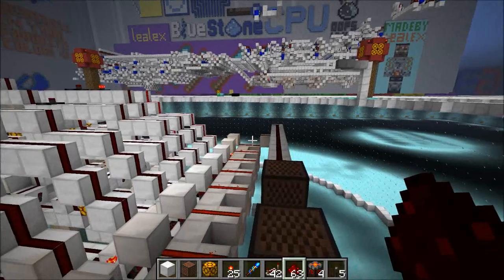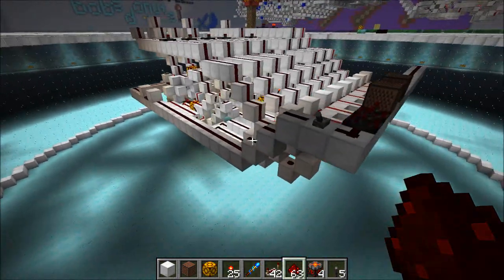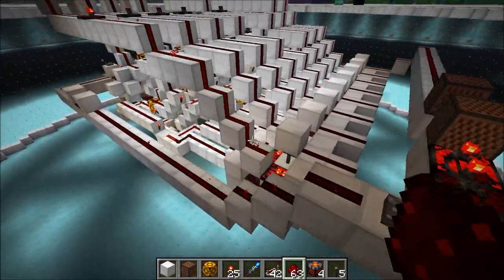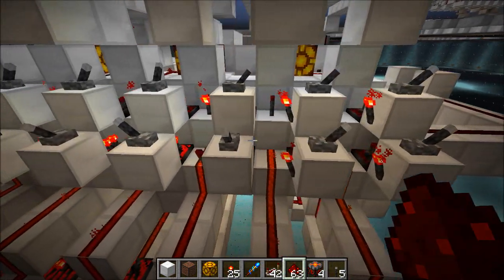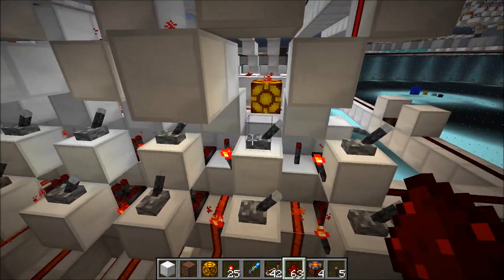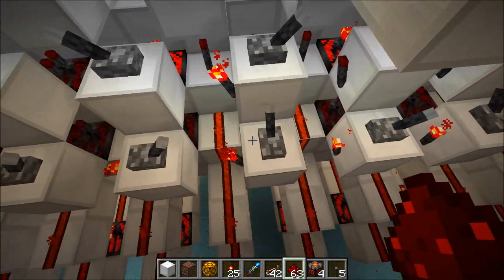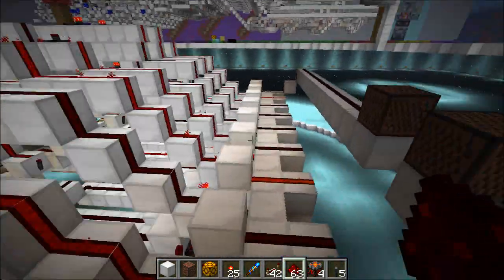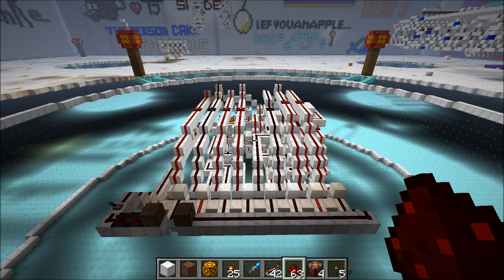7 ticks for 8 bit Addition? Without pistons? Yup!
Fast!